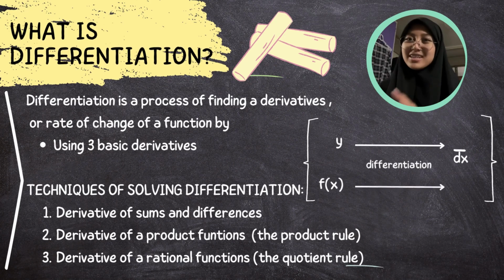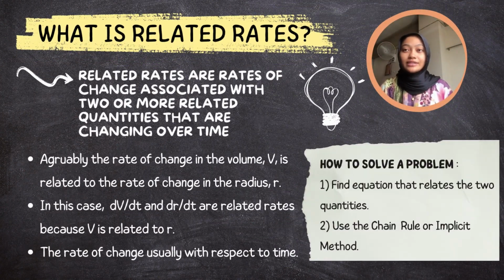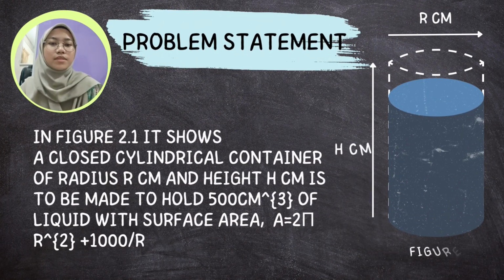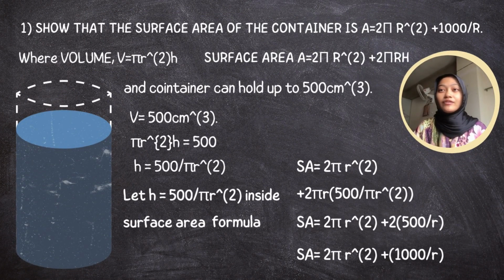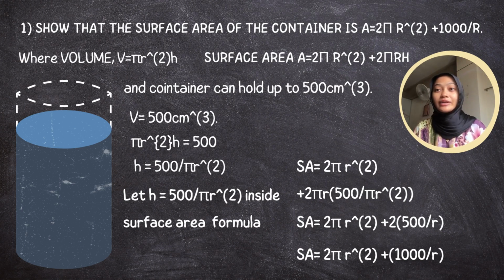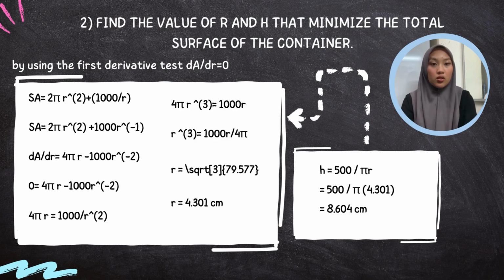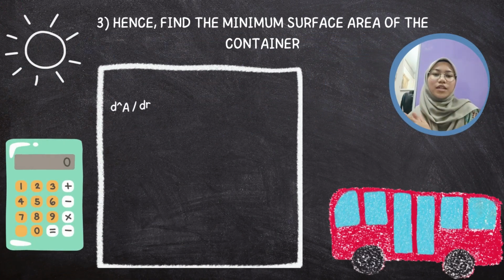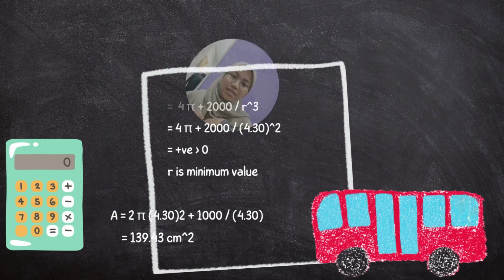MAT 183 APPLICATION OF DIFFERENTIATION